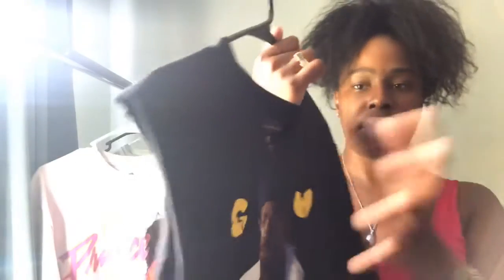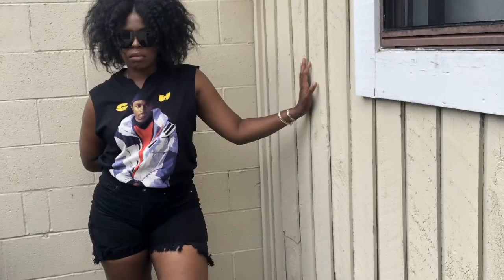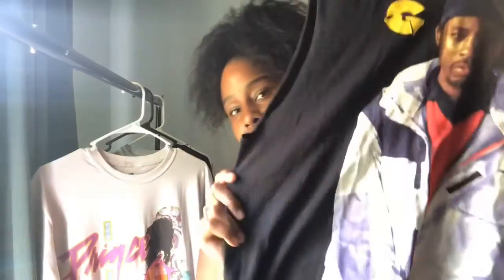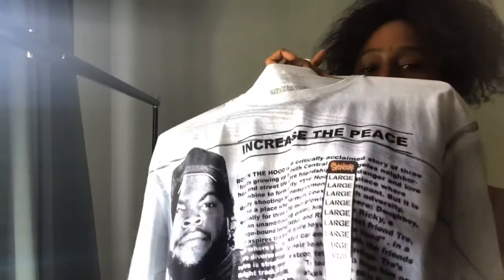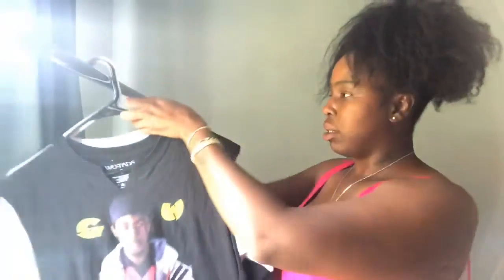Unveiling: Spencer’s Streetwear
Let's support each other, connect:
Thank you again for your support, it is truly appreciated!